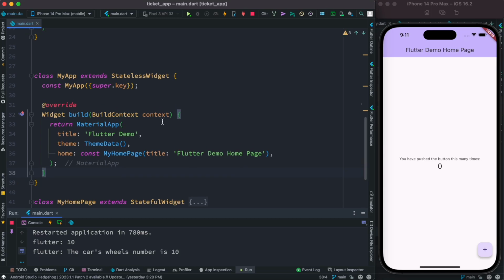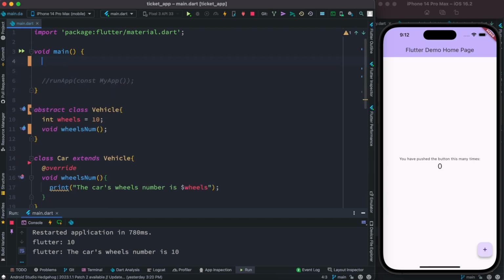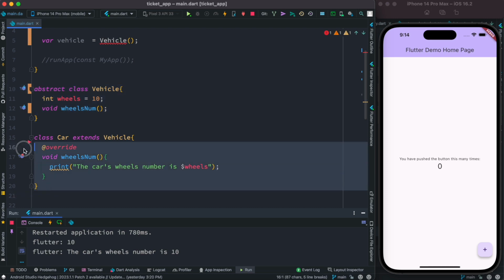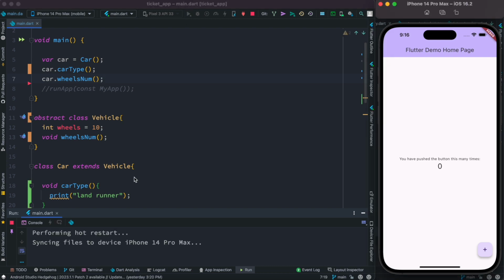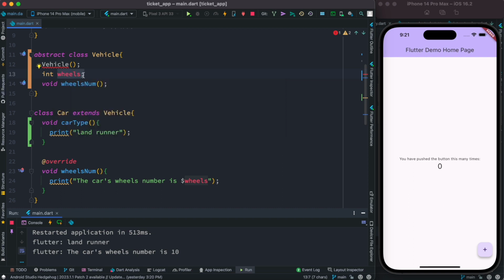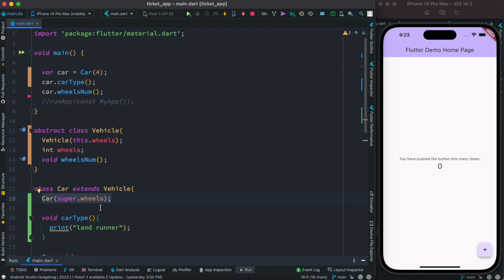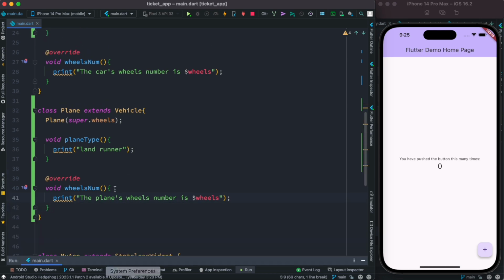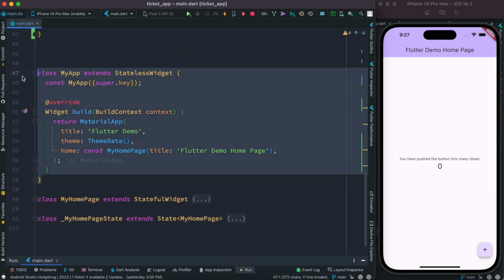Dart flutter constructor and abstract class for Beginners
Learn about dart constructor and dart constructor and how they are used in flutter. Take the course on Udemy